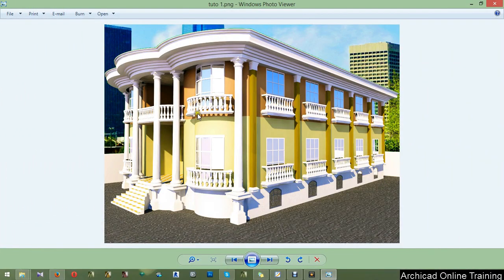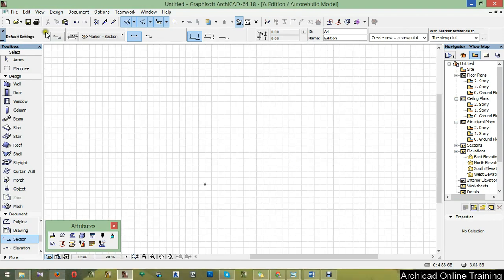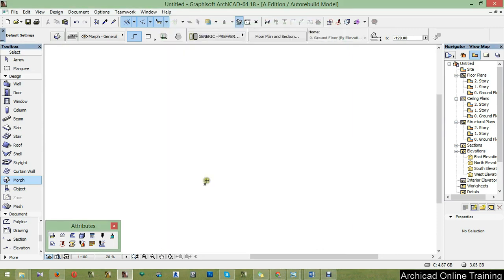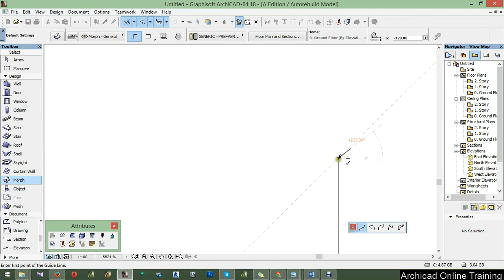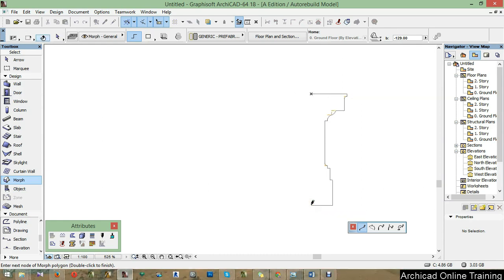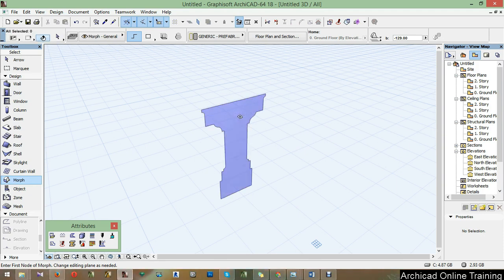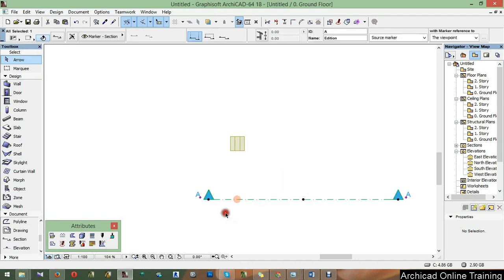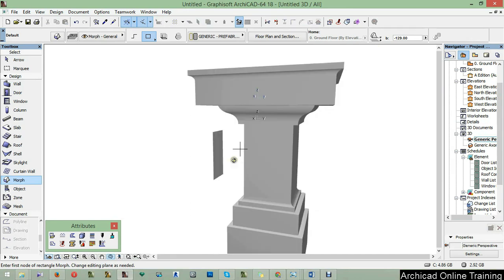Part 1 - Foot of the column - ArchiCAD 18 tutorial 2015 A to Z (Full HD)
We basicly use the morph tool for this model. We start drawing the foot of the column and then the body.